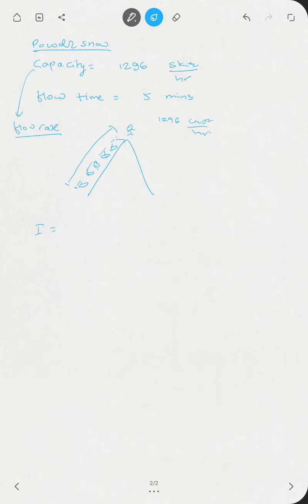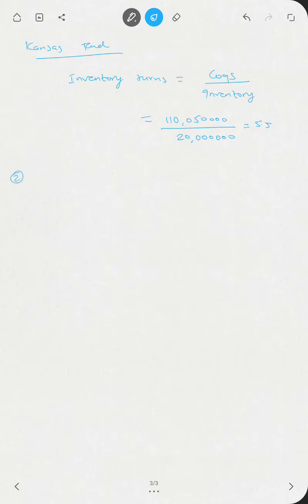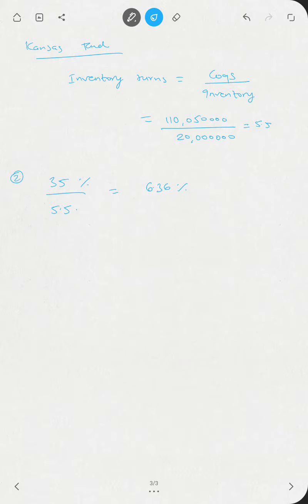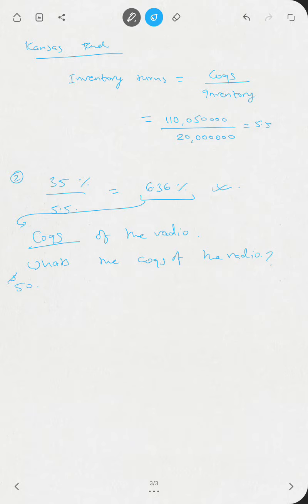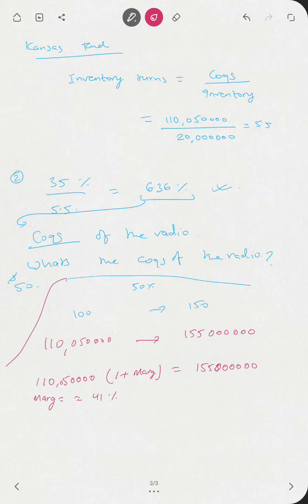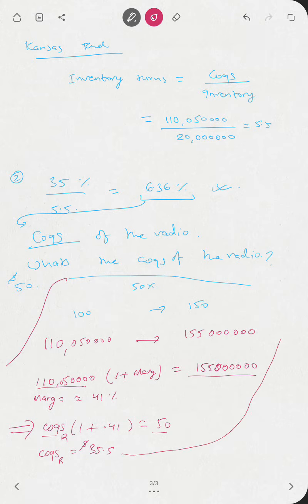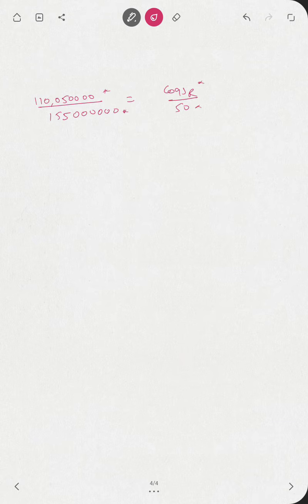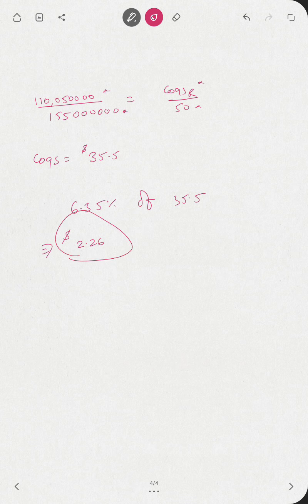2 8 15 1 35 PM